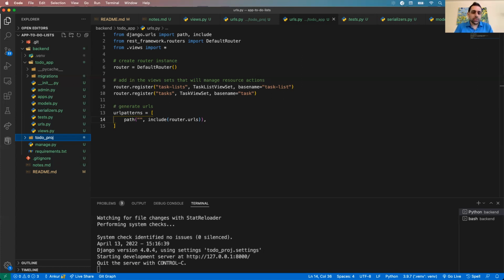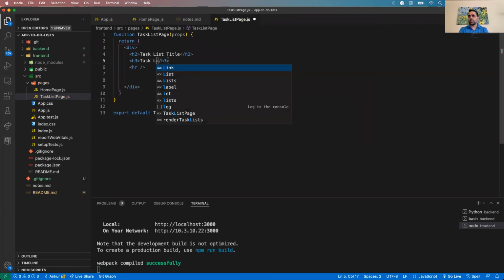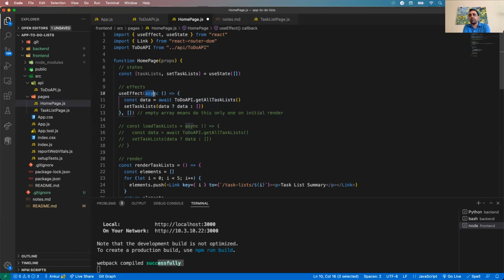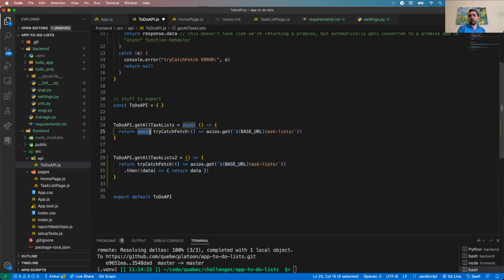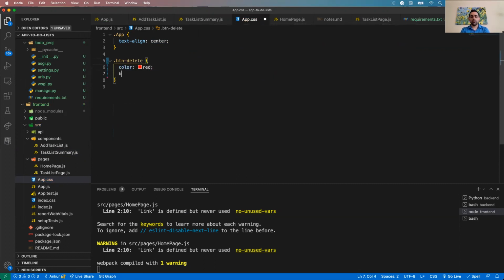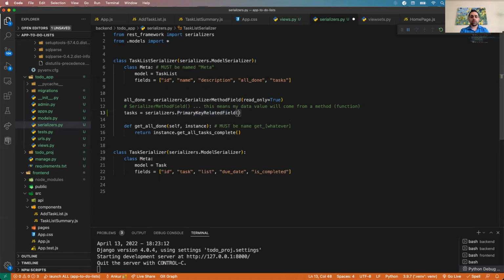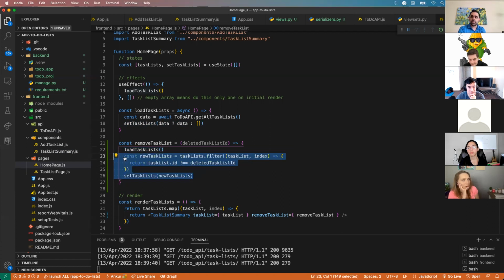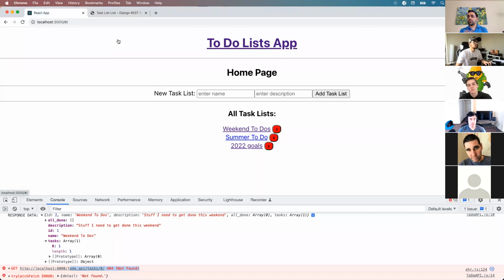W11D3: To Do Lists - React Frontend (2 of 2)